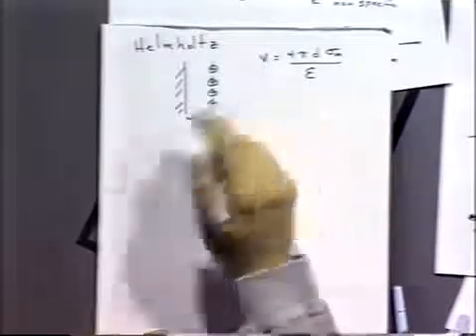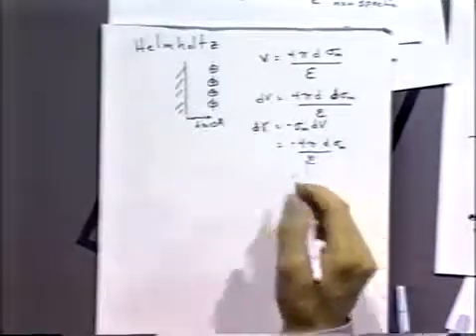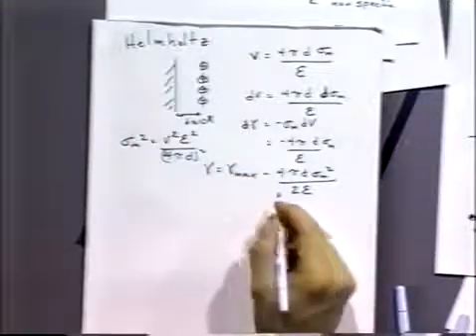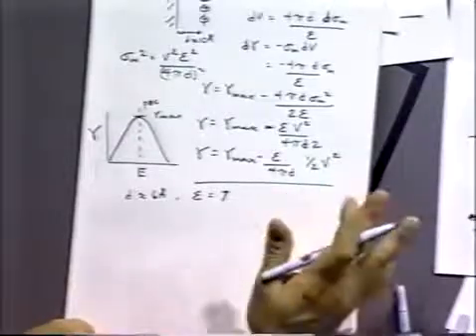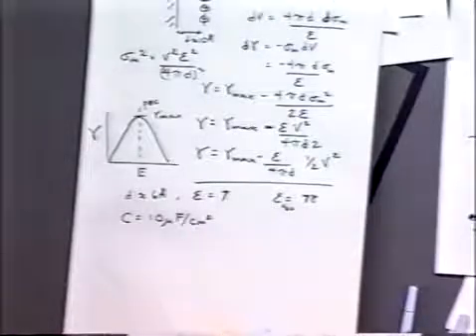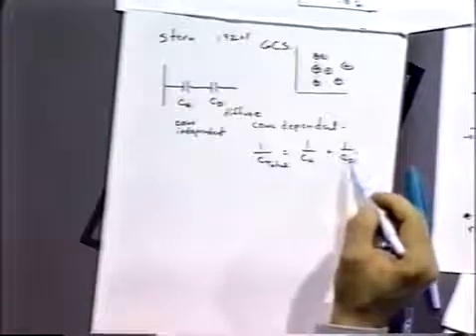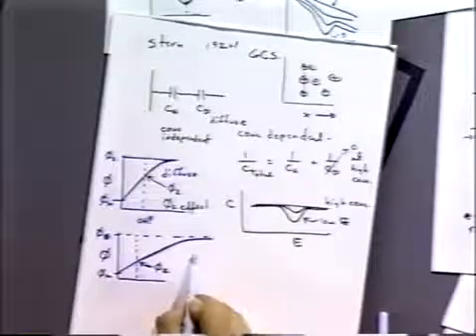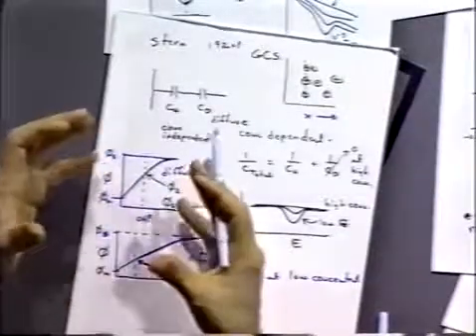54 Double Layer Models Gouy Chapman Stern